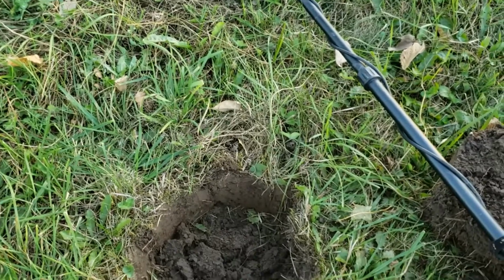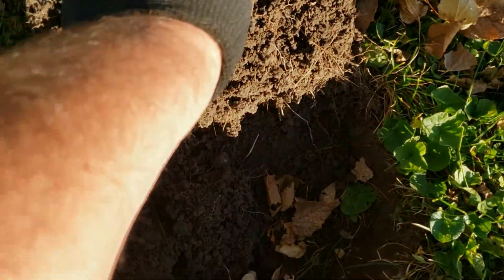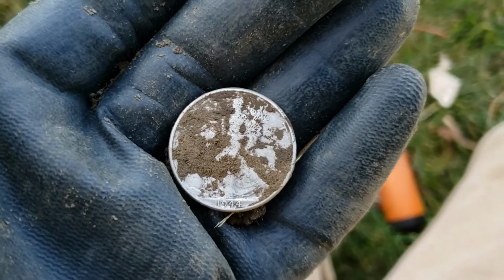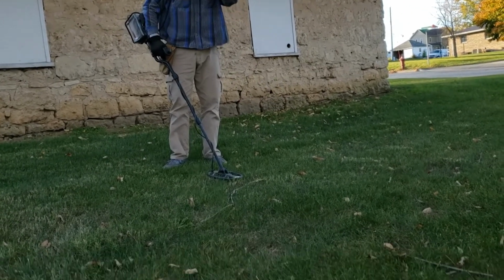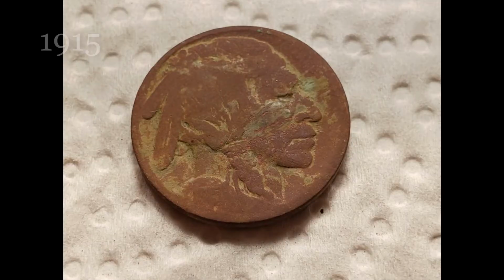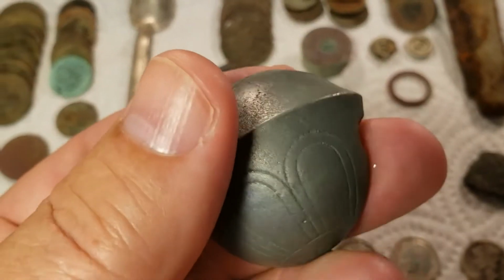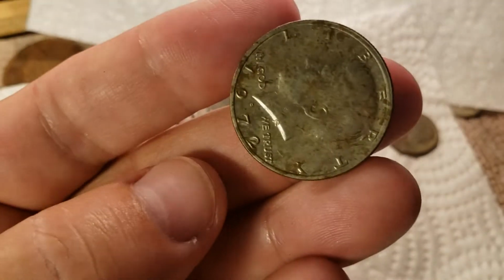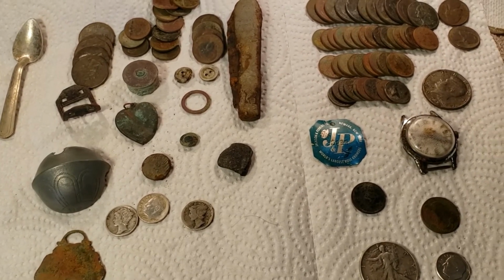Cross another one off the Bucket List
I've been out a few times since my last video. I got to meet up and detect with Steve from SW Wisconsin Metal Detecting and my Brother. I also got out a couple times by myself. I put together some of these hunts and all the finds into one video along with a couple shout outs. I found one of the big silver coins that has eluded me since I started detecting. Sorry I swore a little when I knew for sure that's what it was. I've also learned that I need to slow down with my camera as I keep taking photos and not video when I try to capture the moment. Rookie Mistakes lol. Good luck, Happy Hunting and Take Care.
Clayton County History Hound

Thanks to Predator Tools for your amazing support. If you are in the market for the "highest quality digging tools made" please check them out. Please let them know I sent you when ordering. "Proudly made in the USA"

Metal Detectors:
Minelab Equinox 800
Minelab Vanquish 540 Pro Pack
Digging Tools:
PredatorTools Model 56 Spartan w/D Handle (Shovel)
PredatorTools Model 35 Piranha (Shovel)
PredatorTools Model 85 Hand Digger
Pin-Pointer:
Garrett AT